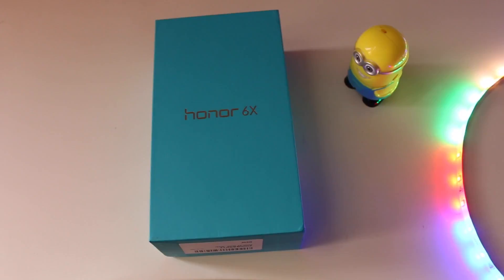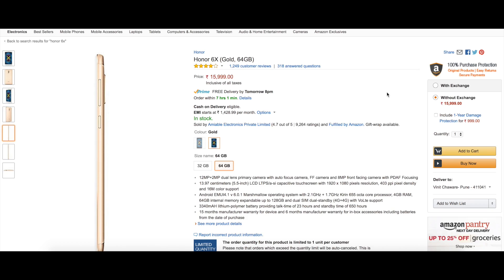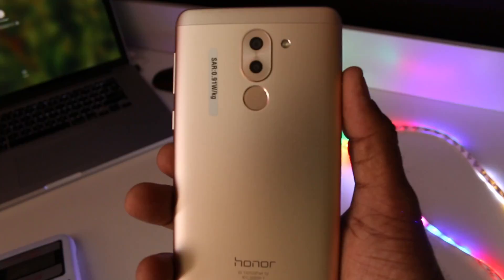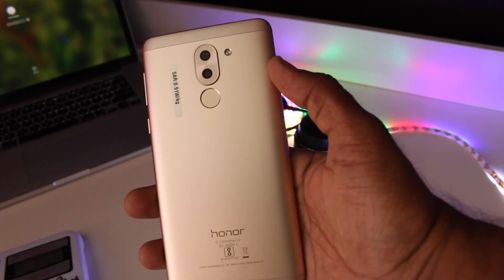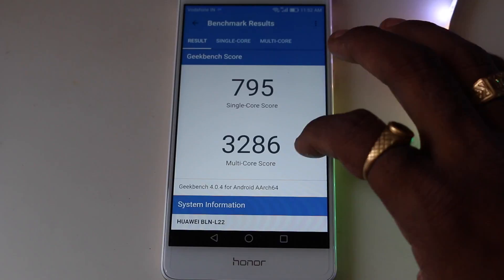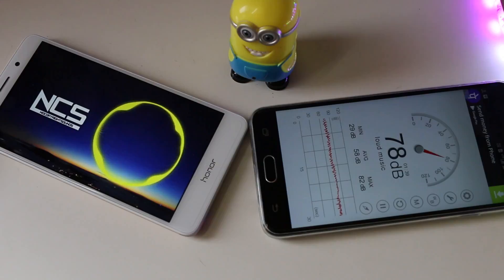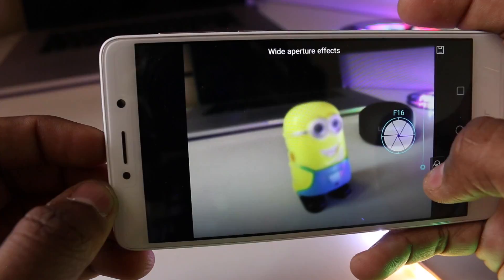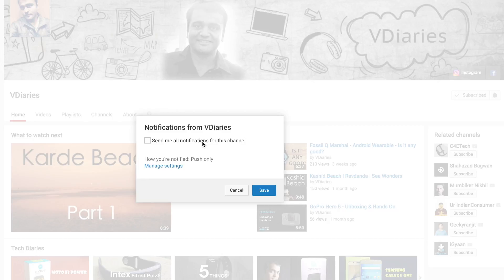Honor 6X Review - Dual Camera Delight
Honor 6X is the first mid-range smartphone that offers dual camera setup. Here the dual camera functions as a depth sensor, this captures the depth of fields and help you re-adjust the focus in post editing. Lot of filters and effects do come handy when you're a social junk and keep posting photos often.

Amazon India
Amazon USA

Gears I Use:
Main/Vlogging DSLR
Second DSLR
Zoom Lens
Prime Lens
Wide Angle Lens
Voiceover Microphone
Headphone with Mic
DSLR Mic
Shotgun Mic
Mobile for Vlogging
Travel Tripod
Gorilla Tripod
Gopro Hero 5
Gopro Travel Carry case
Gopro Accessories Kit
Bike gear kit
Video Editing System
Travel Power Bank